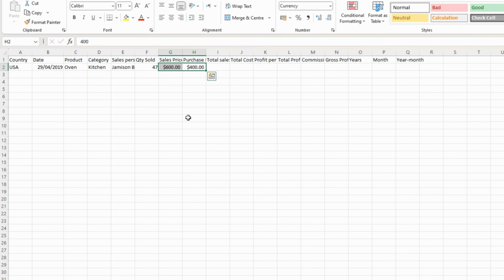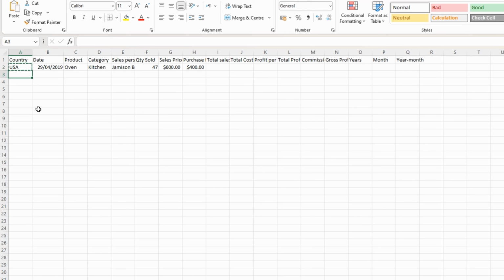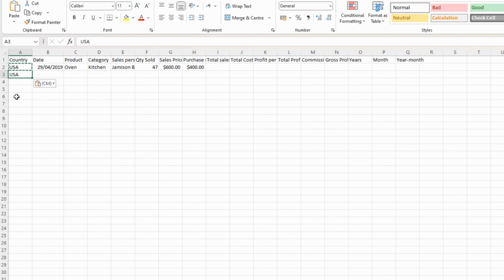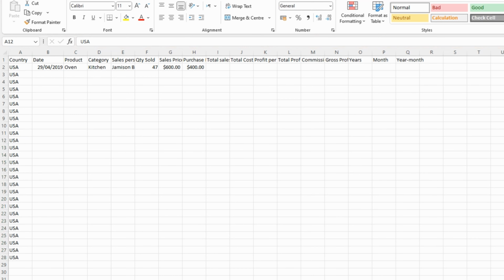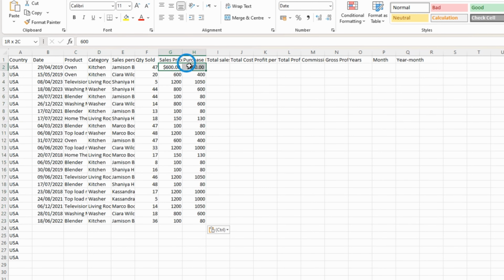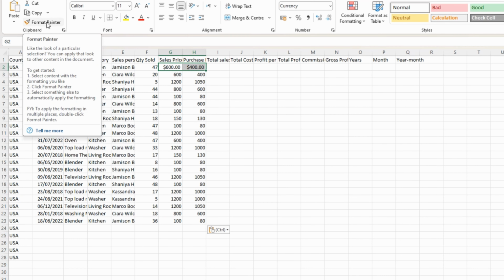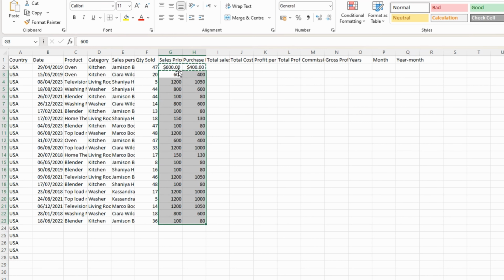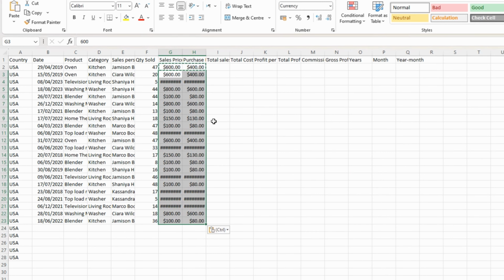How to Copy, Paste, and Use Format Painter in Excel - Playlist Part 04/28 | XL Smart Lab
Please save the playlist which will be updated bi-weekly (Monday & Friday),

In this Excel tutorial, you'll learn how to copy, paste, and use the Format Painter tool in Excel. These are some of the most basic and essential Excel skills that everyone should know.